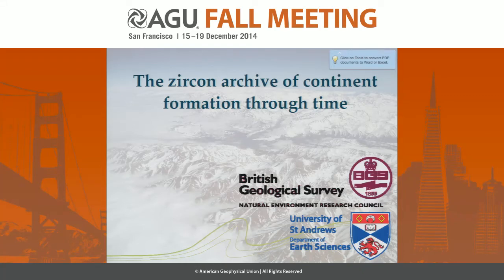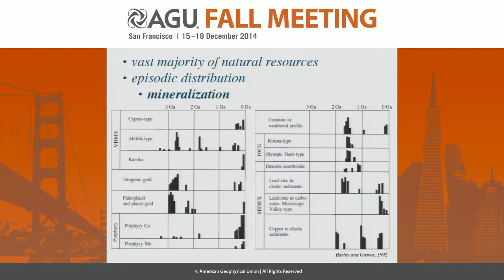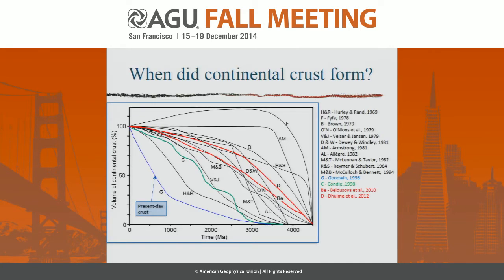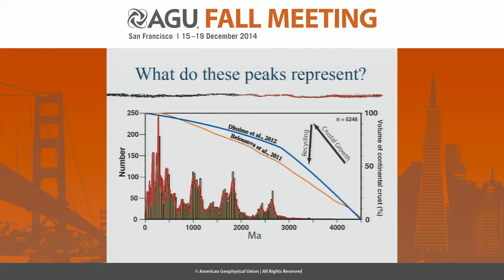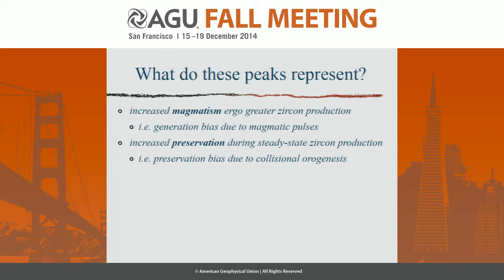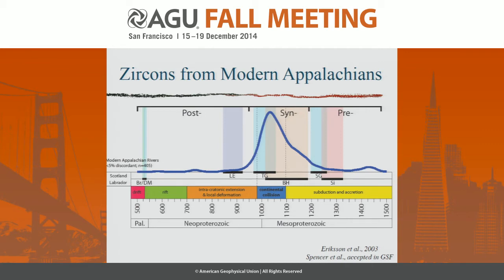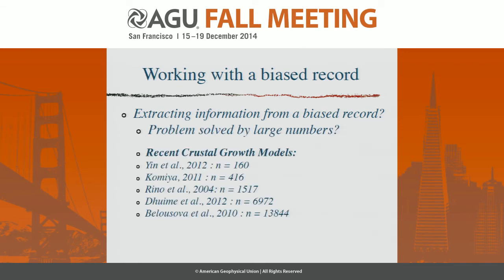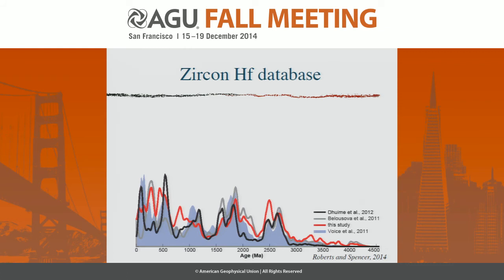Reconciling the detrital zircon record and crustal growth within juvenile accretionary orogens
2014 Fall Meeting

Section: Volcanology, Geochemistry, Petrology

Session: Using Sediments to Understand the Evolution of the Earth II

Title: Reconciling the detrital zircon record and crustal growth within juvenile accretionary orogens

Authors:
Roberts, N  M  W, NERC Isotope Geosciences Laboratory, Keyworth, United Kingdom
Cawood, P  A, University of St Andrews, St Andrews, United Kingdom
Spencer, C  J, NERC Isotope Geosciences Laboratory, Keyworth, NG12, United Kingdom

Abstract:

Ancient cratons are generally characterised by Archaean cores surrounded by Proterozoic accretionary belts with large volumes of juvenile crust. Their crustal growth histories provide important insights into the genesis of continents and orogenic evolution. Whole-rock and detrital zircon isotopic studies are often used to deduce those histories, but the extent to which representative lithologies within the orogens are reliably sampled for such studies is not well established. This is especially true in cases where juvenile, zircon-poor mafic crust comprises a significant proportion of an orogen such as the East African (0.8-0.5 Ga), Namaqua-Natal (1.2-1.0 Ga), Trans-Hudson (1.9-1.8 Ga), and Kola (2.5 Ga). In particular, the Mesoproterozoic Namaqua-Natal orogenic belt (NNO) fringing the Kalahari Craton is a case in point in which Nd isotopic studies of whole-rock outcrop samples and U-Pb-Hf isotopic studies of detrital zircons from sediments of the Orange River (which drains the NNO) show different crust-formation ages and proportions of new and reworked crustal material. We hypothesise that this discrepancy is due to biasing of the detrital zircon record towards felsic rocks. Understanding the representative nature of the crustal archive preserved in detrital zircons remains critical for many studies of crustal evolution. We present data that: (a) addresses the scale of potential bias within an accretionary orogen containing large proportions of juvenile material, (b) demonstrates how the whole-rock and detrital zircon records can be reconciled for the Namaqua-Natal orogen to start, and (c) can be used to evaluate the effect of zircon bias on previous crustal growth models.

Cite as: Author(s) (2014), Title, Abstract V54C-02 presented at 2014 Fall Meeting, AGU, San Francisco, Calif., 15-19 Dec.